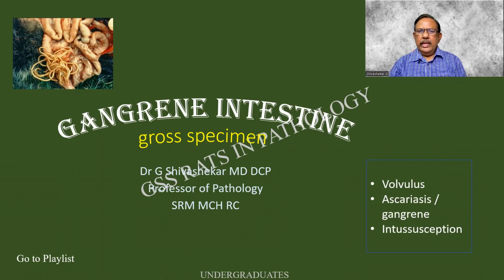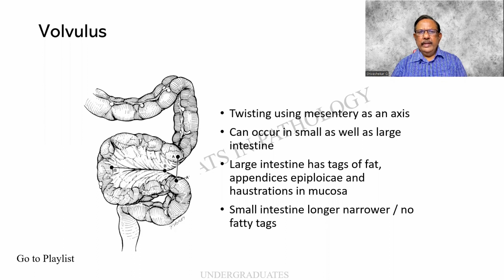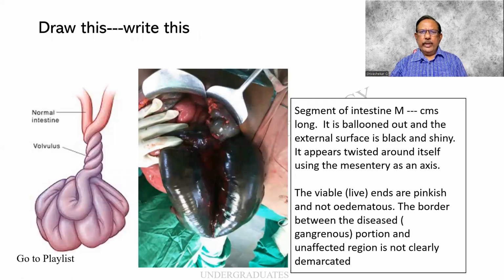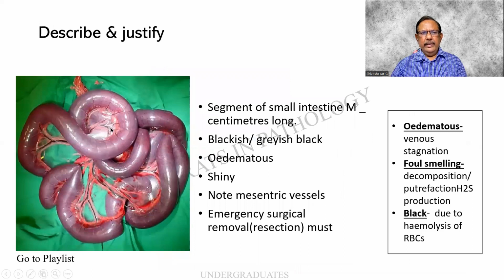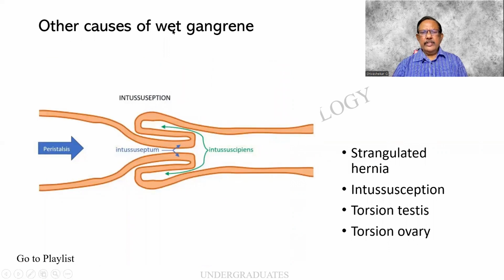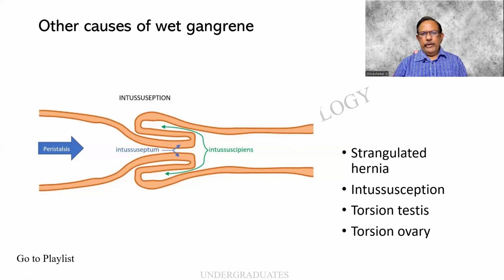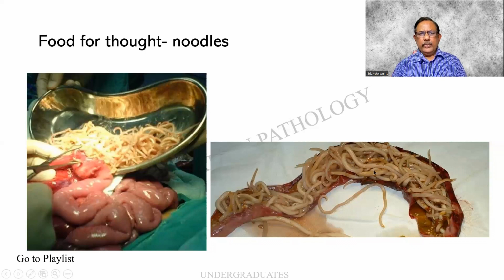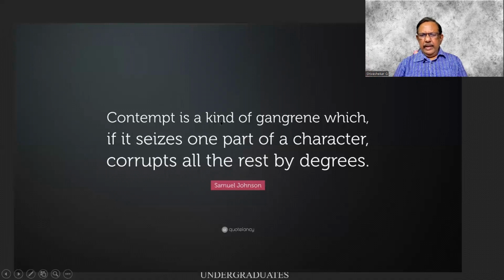UG Spotter GANGRENE INTESTINE/ Ascariasis - Gross description/ Viva/ Practical Dr GSS SRM MCH RC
UG Exam, Practical / Viva. Blend with theory & read.  TIPS & Robbins. Definition, differences between dry and wet gangrene. Read theory discussion on gangrene from RATS. Important for exam.